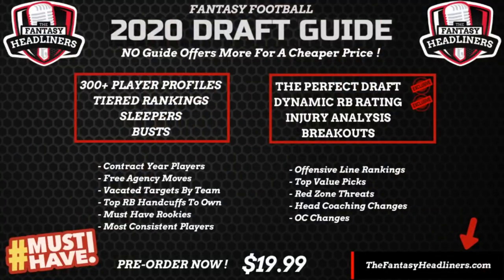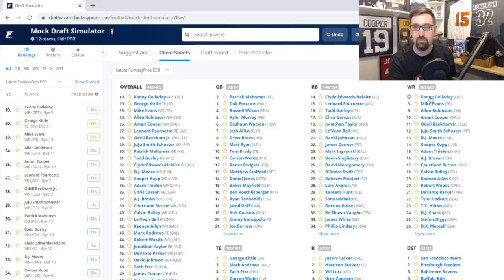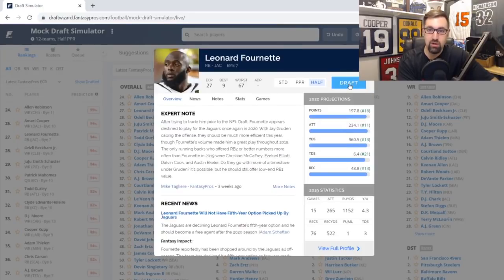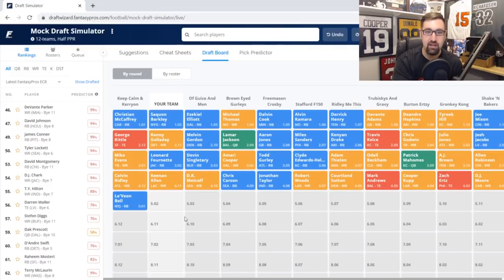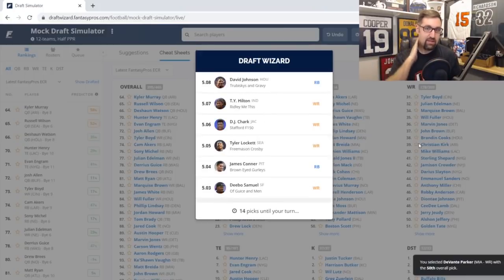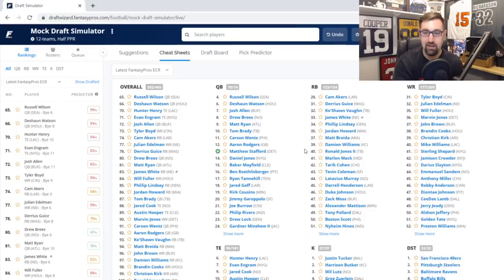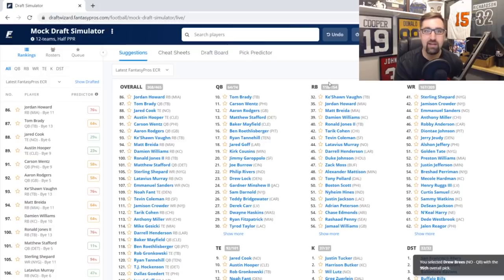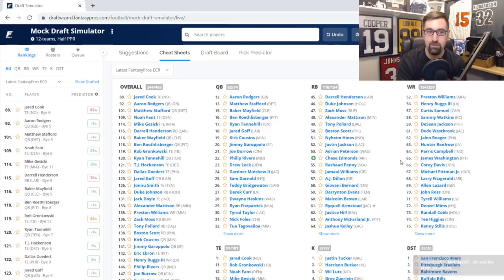Fantasy Football Mock Draft - 2020 Mock Draft with Player Analysis - The Balanced Approach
Fantasy Football Mock Draft season is here! Doing 2020 fantasy football mock drafts really help you prepare a fantasy football draft strategy. In this episode of The Fantasy Headliners Kyle will be walking you through a 1/2 PPR Mock Draft while giving fantasy football advice and talking about fantasy football players to target and fantasy football players to avoid during your fantasy football drafts in 2020. Will you be doing mock drafts for fantasy football 2020 ? Who are some of the players you plan on targeting during your own fantasy football draft?